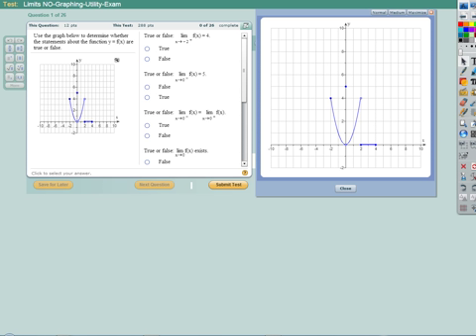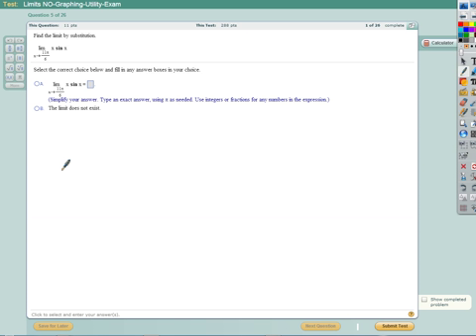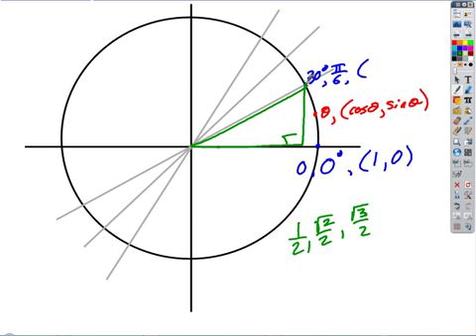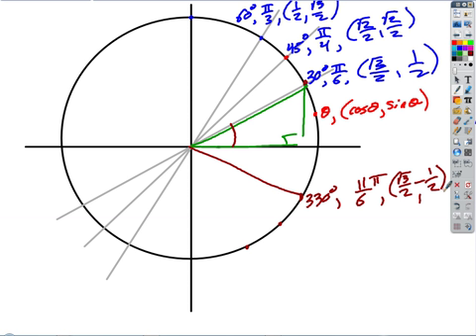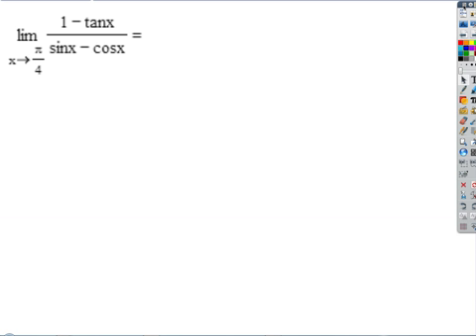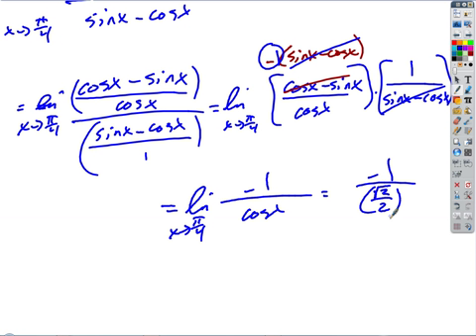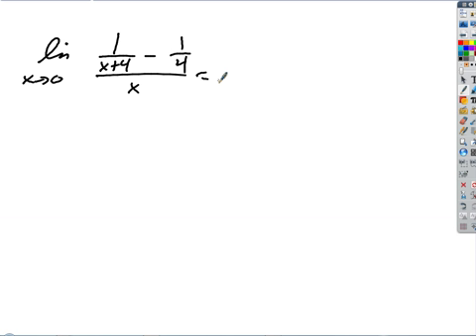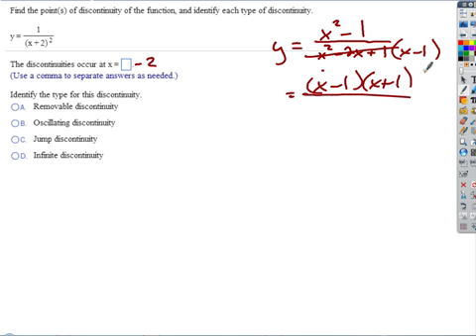Calc Test 1 Reflection & Questions 2013 10 14]